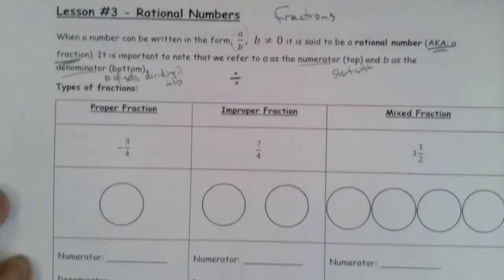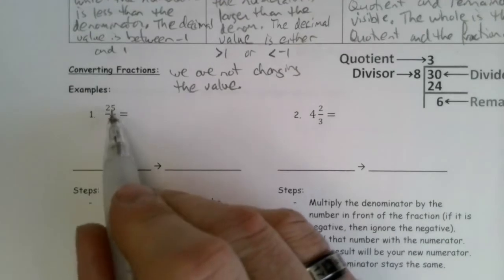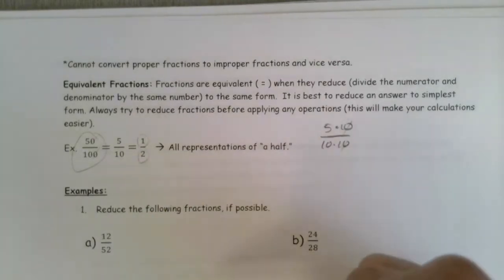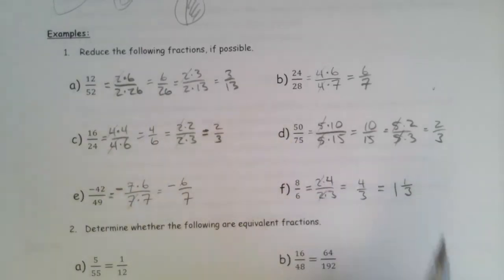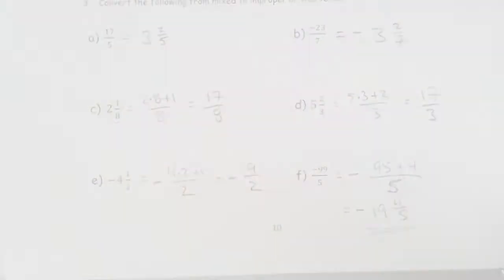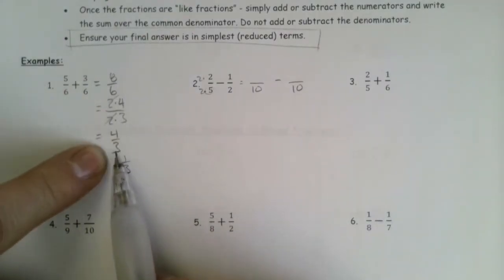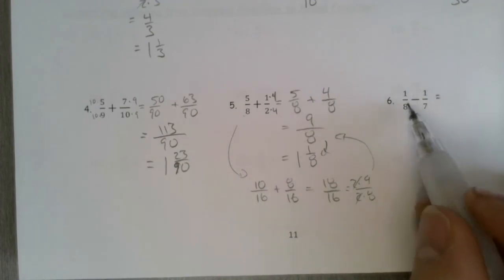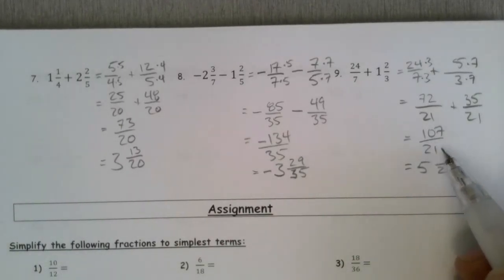Math 15 Rational Numbers Lesson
This video is about fractions, simplifying fractions, adding and subtracting fractions.